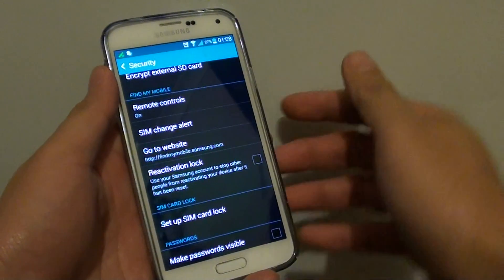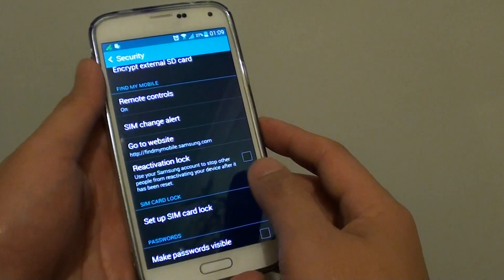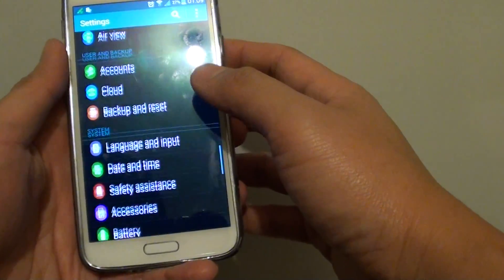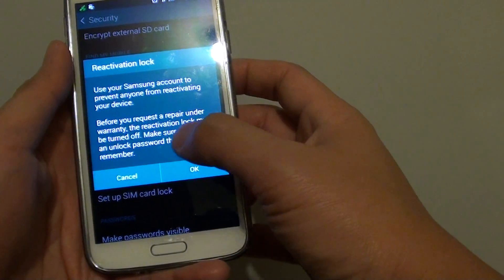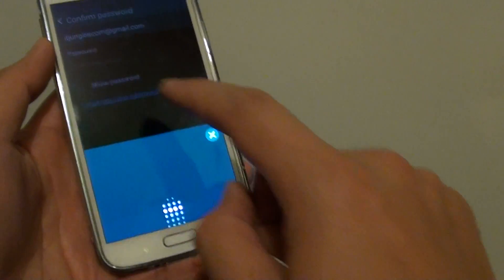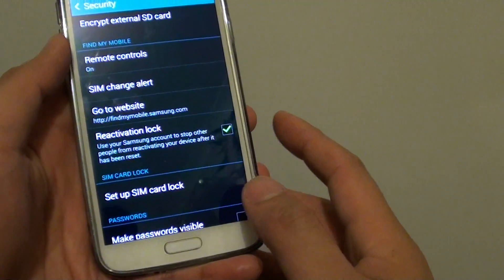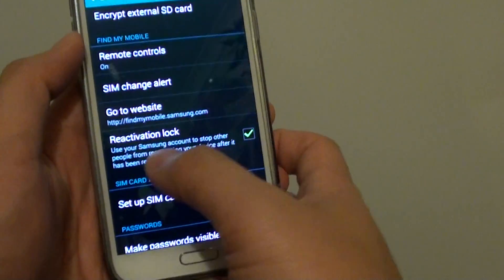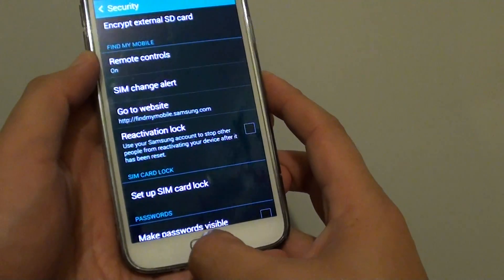Samsung Galaxy S5: Prevent Other People Using Your Lost Phone Even After a Hard Reset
Learn how you can lock the Samsung Galaxy S5 so that no one else cannot use it even after they perform a hard reset.

The phone will not let them re-activate if they have found your S5 and they want to use it as their own.